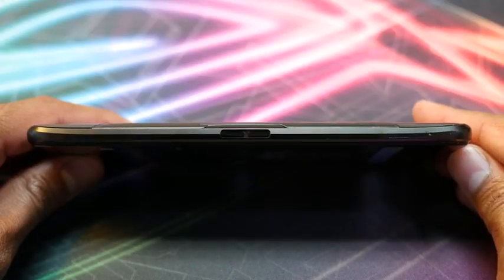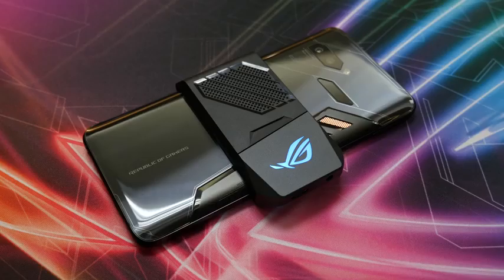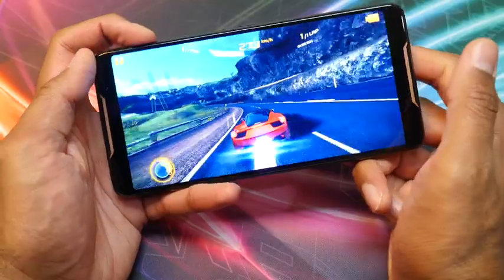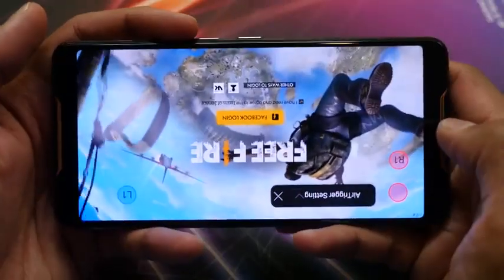Asus ROG Phone Best Features!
Tech & Got Money Tech & Got Money